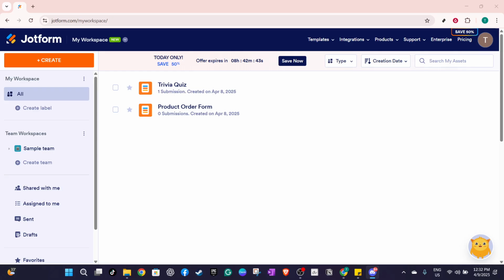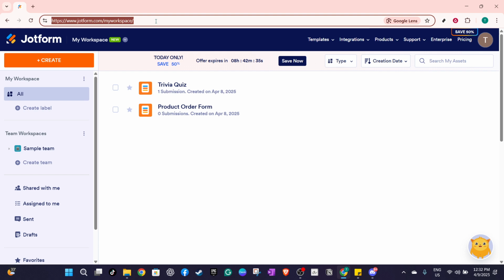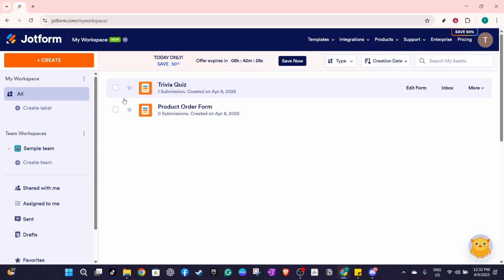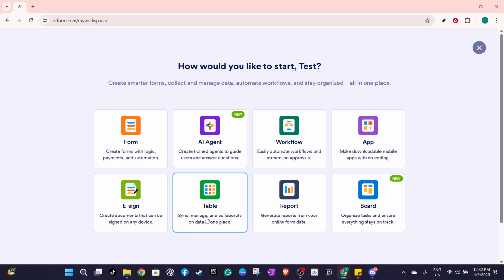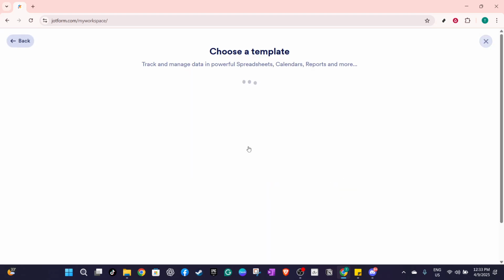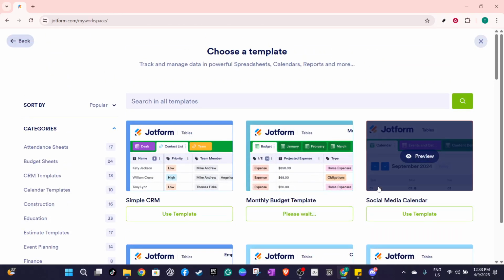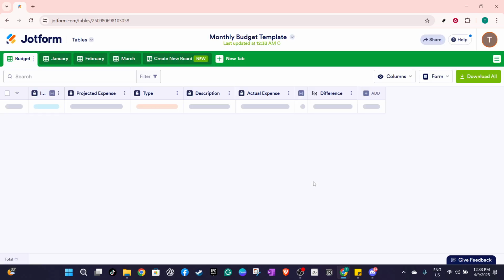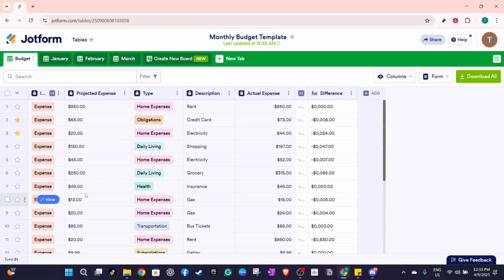How to Manage a Budget With Jotform Tables [2025 Full Guide]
In today's video we will show you how to use jotform,jotform,jotform tables,how to create form,jotform tips,jotform tutorial,how to embed form,jotform review,jotform demo,jotform integration,how to create a budget,jotform 4.0,how to create a business budget,how to start a clothing brand,jotform form builder,how to create a small business budget,how to create a project budget,jotform 4,jotform store builder,jotform apps,jotform import data to existing table,jotform report builder